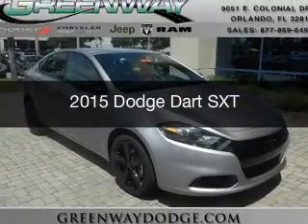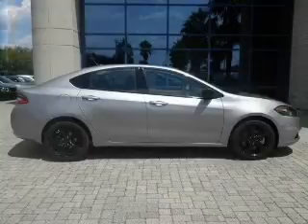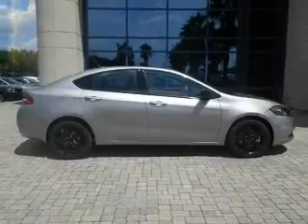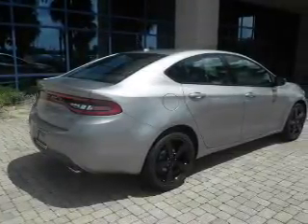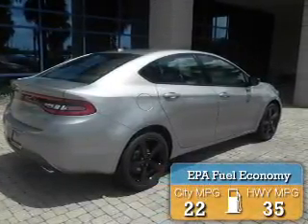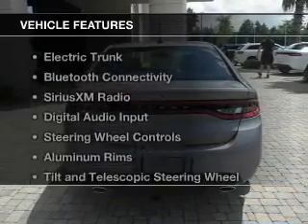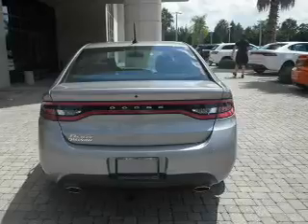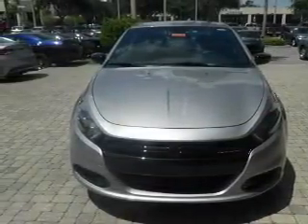2015 Dodge Dart - ORLANDO FL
Year: 2015
Make: Dodge
Model: Dart
Trim: SXT
Engine: 2.4 liter inline 4 cylinder 16 valve
Transmission: 6-Speed Automatic w/ Autostick
Color: Billet Silver Clearcoat Metallic
Mileage: 7
Address:
9051 EAST COLONIAL DRIVE